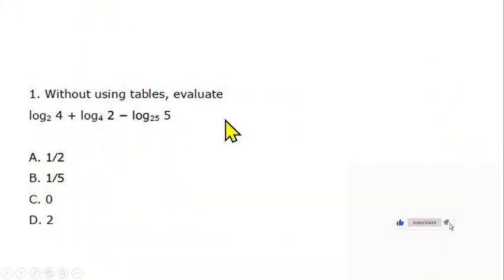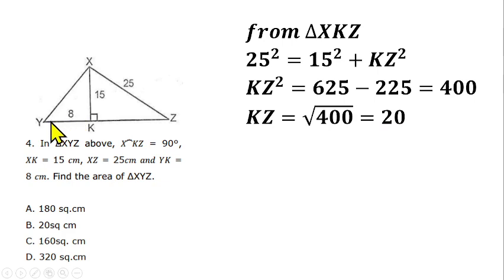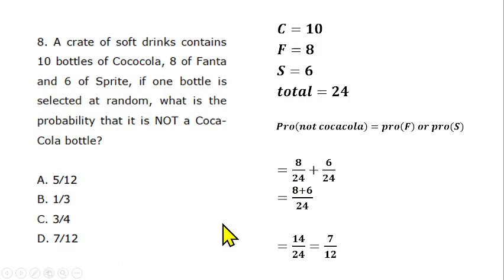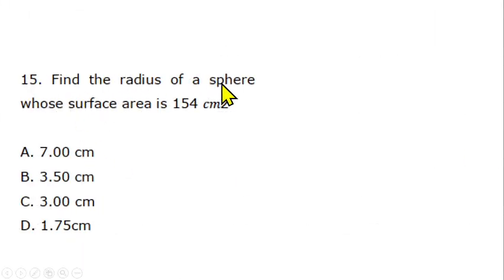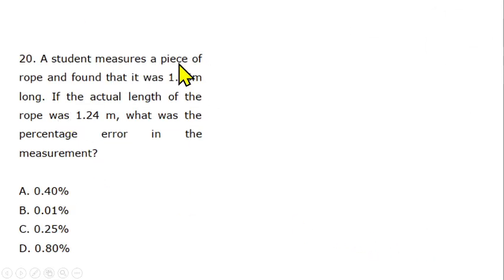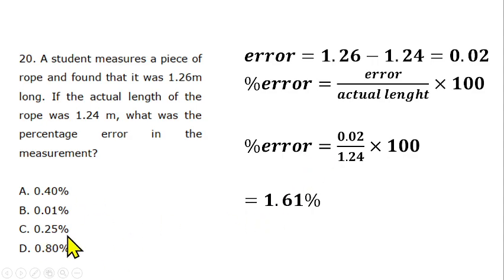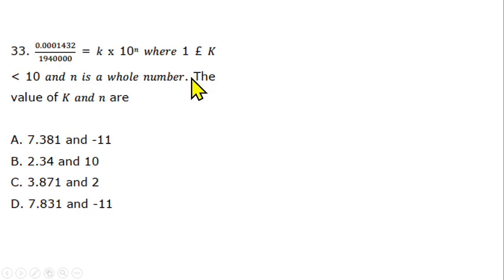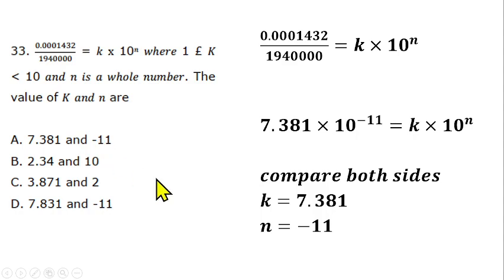JAMB 2016 MATHEMATICS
This video explained JAMB 2016 mathematics past questions step by step.
We solved all the 40 questions and picked the correct answer from the options provided.